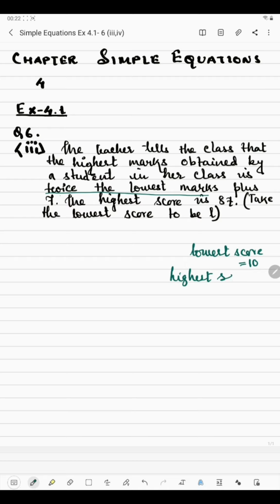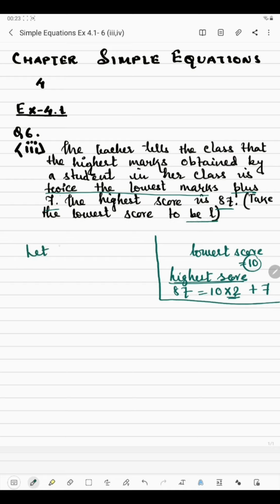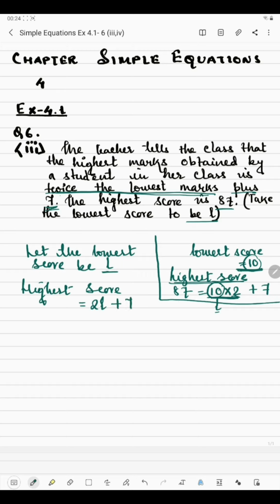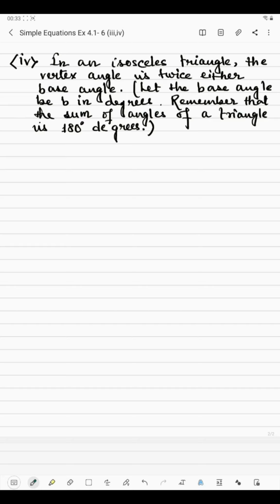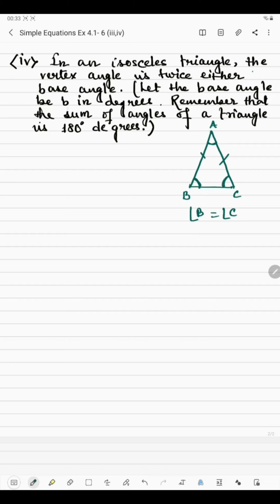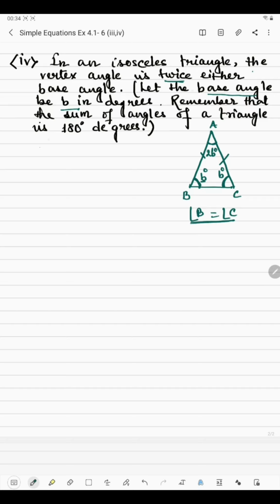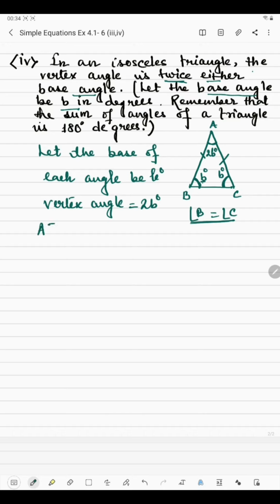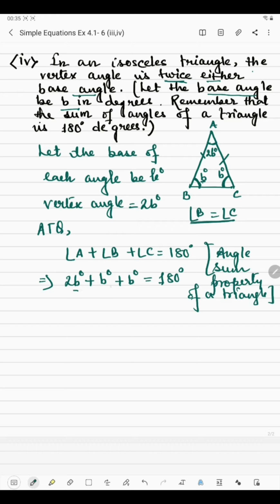Ex 4.1- 6(iii,iv) Simple Equations Class 7